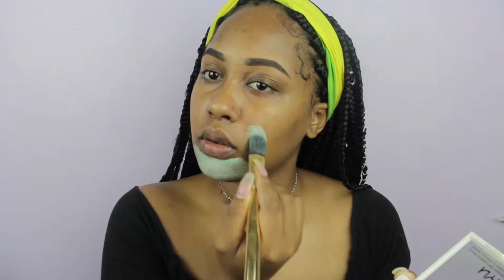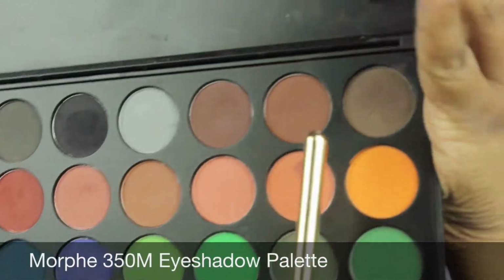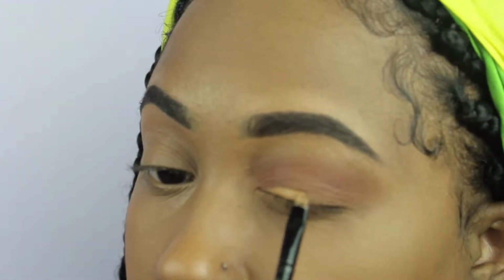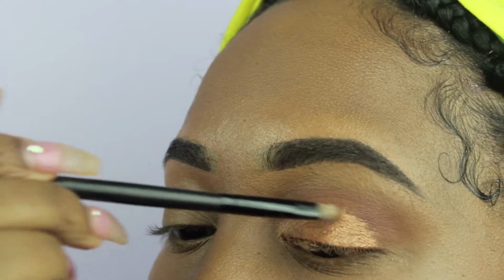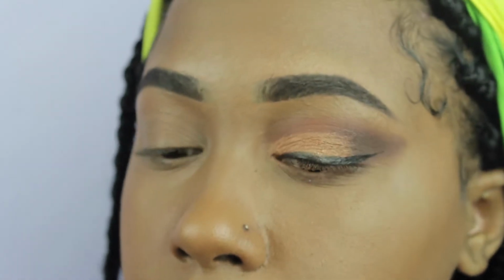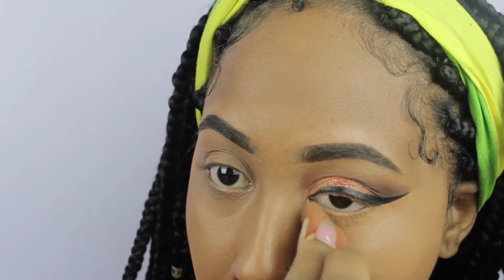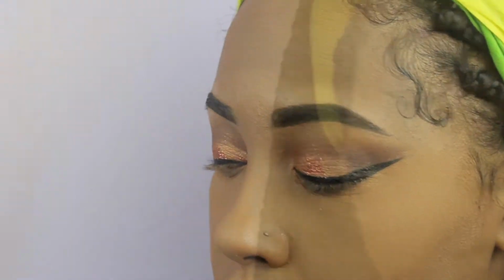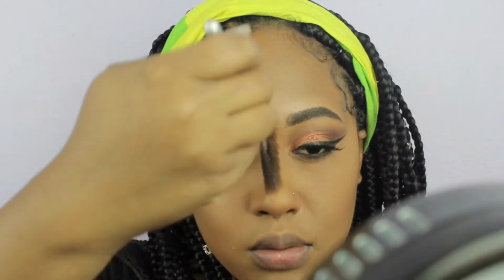COPPER SENSATION | ISLAND VIBES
THANK YOU GUYS FOR WATCHING I APPRECIATE EVERY ONE OF YOU! COMMENT & HELP ME  IMPROVE :)